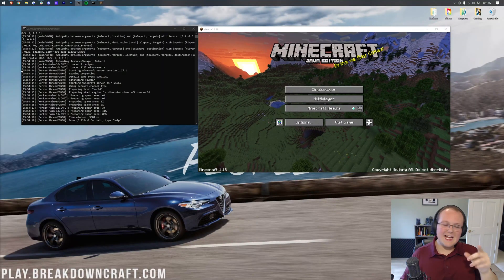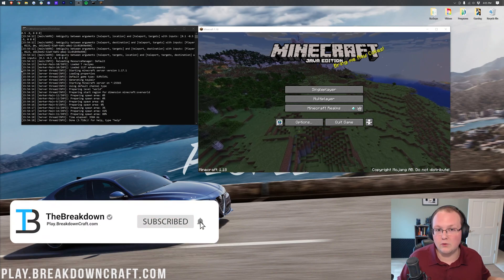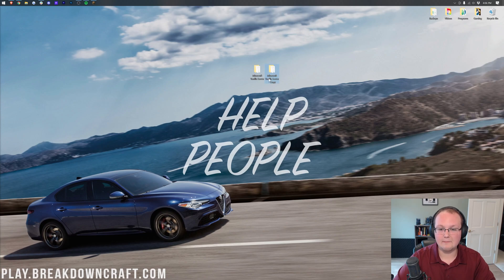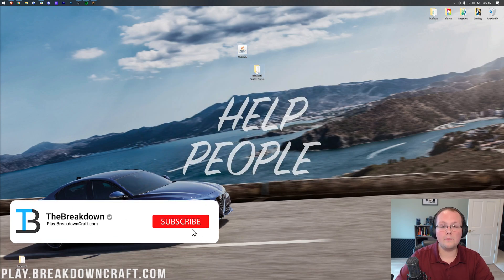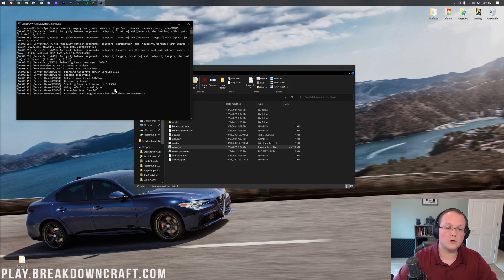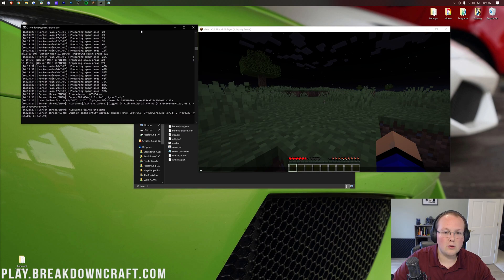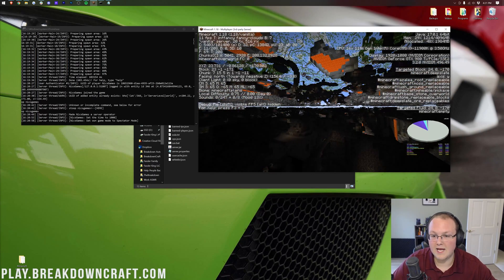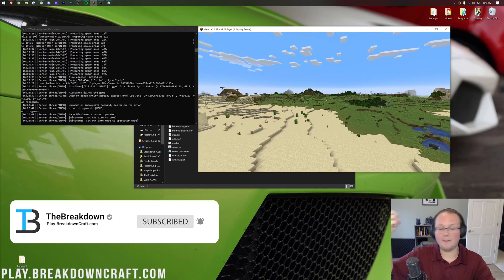How To Update Your Minecraft Server to 1.18.1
This video is our complete guide on how to update a Minecraft server to 1.18.1. From how to safely backup your server with updating to 1.18.1 to how to generate all the new things that Minecraft 1.18.1 has added, this video really does go through every single step of updating your Minecraft server to 1.18.1. We even talk about where to download the Minecraft 1.18.1 server files from, so let’s jump right on into it!

About this video: If you want to know how to update your Minecraft server to version 1.18.1, look no further. This guide will give you in-depth insight on how to safely update your Minecraft server to a new version. From how to backup your server to how you can get the correct version of the Minecraft server you want, this video really does cover it all. So, without anymore delay, here is how to update a server to 1.18.1 in Minecraft!

First things first, we assume you already have a Minecraft server. If not, there is reason to update your server. Thus, you can just start a new Minecraft server using the link in the tutorial above. You can then add worlds to do it and do anything that you want.

However, if you do have a server setup already, we can move on to updating it. The first part of this process is backing it up. Things can and will break with you update a Minecraft server to 1.18.1 as the world has to generate all kinds of new blocks under the existing world. This is awesome because of all the features 1.18.1 adds, but it does mean things break more frequently. Because of this, we need to update to back to server up. This is actually very easy. Just right click on the folder your Minecraft server is hosted in, click ‘Copy’. Then, right-click on your desktop, and click ‘Paste’. You will now have a copy of your Minecraft server that you can revert back to if something goes wrong during the update.

With your server backed up, we can move to downloading the Minecraft 1.18.1 server file. You can find a link to a website with all the Minecraft server versions on it. Once you are there, click the download button next to the 1.18.1 version. Then, click the ‘Download Server Jar’ button. The Minecraft 1.18.1 server.jar file will the download. You may need to keep or save this file depending on your browser.

After you have the server.jar downloaded, we need to open up your Minecraft server folder and delete the server.jar that is in. Then, drag-and-drop the new server.jar you downloaded into your server folder. You have now updated the server.jar to the Minecraft 1.18.1 version. You aren’t completely finished though. You still need to launch your server. Luckily, this is exactly the same as before. Double click on the server.jar or your run.bat file. Your Minecraft server will now open up in versions 1.18.1. On first launch, it may take a significant amount of time as it regenerates your world.

Congrats! You now know how to update a Minecraft server to 1.18.1! If you have any questions about updating your Minecraft server, please us know in the comments. We are happy to help with any issues. It really helps us out, and it means a ton to me. Thanks in advance!